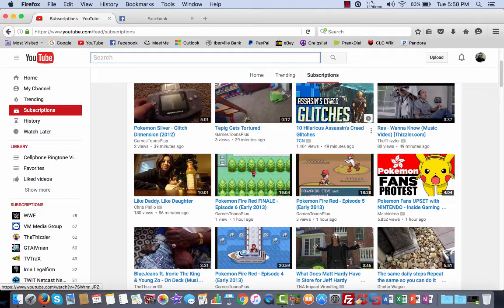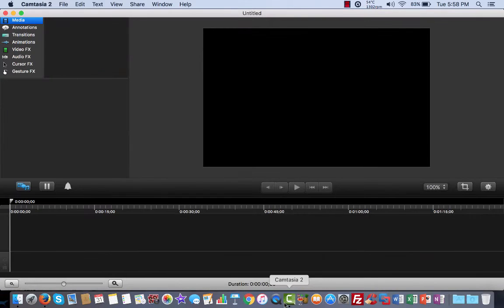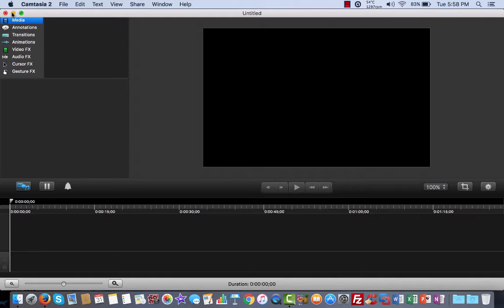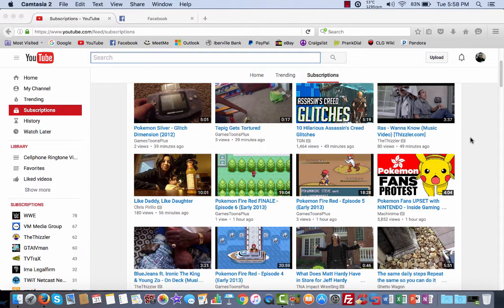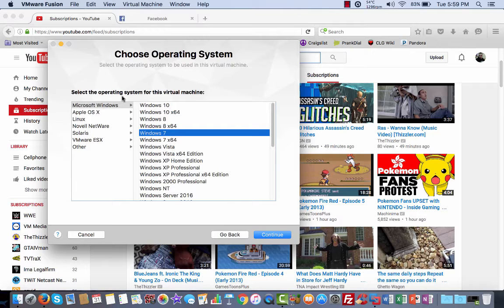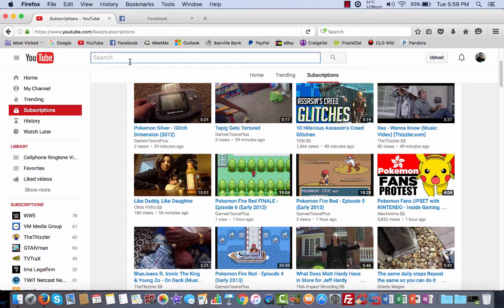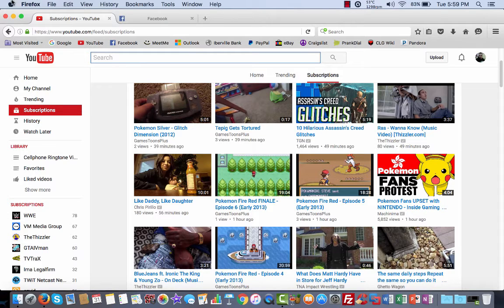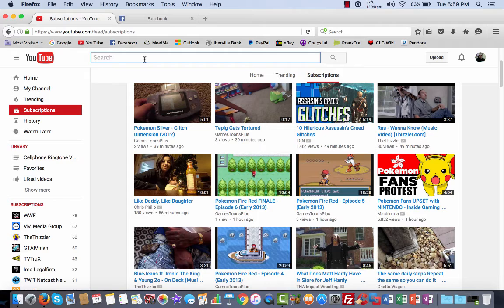Camtasia Studio Screen Capture Test On My Retina MacBook Pro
I wanted to a test out the video quality and audio quality of Camtasia Studio on this Mac. I know that the video's aspect ratio is at 16:10, I used the yt:stretch=16:9 code to enable full widescreen (16:9) on my videos.